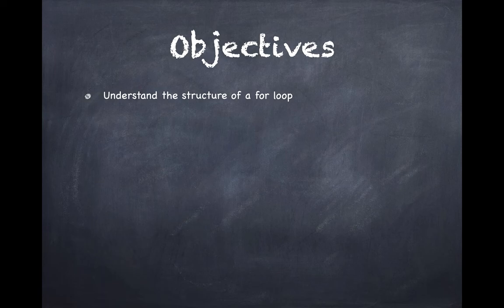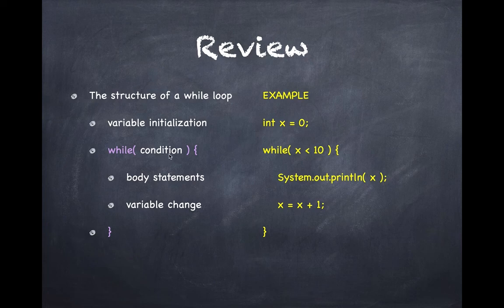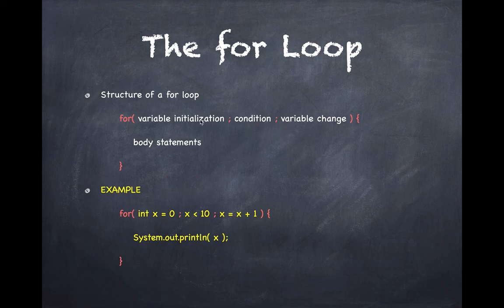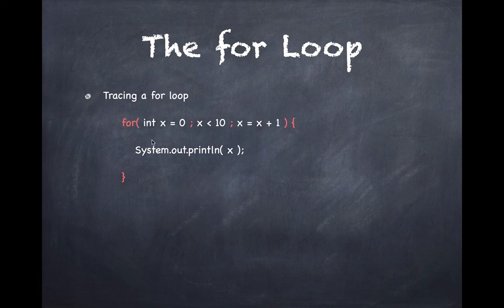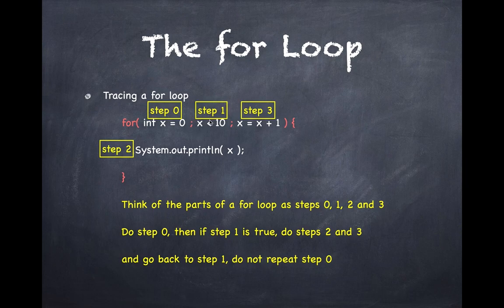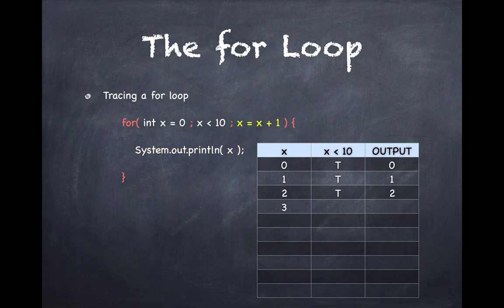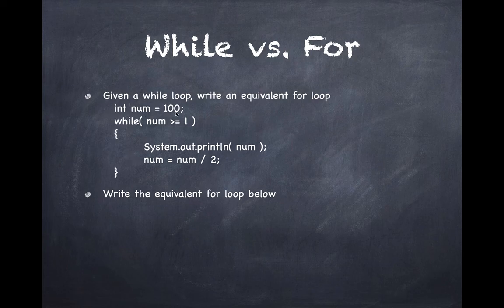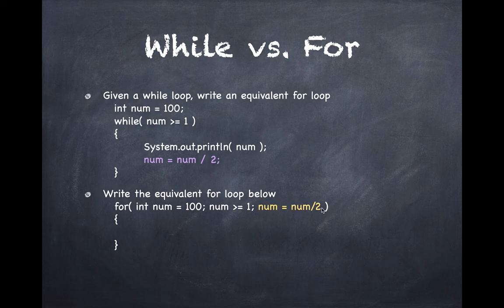Intro to For Loops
For Intro to Programming at Rufus King HS.